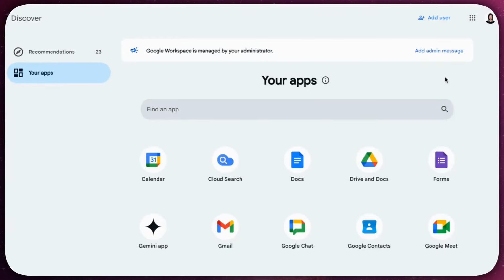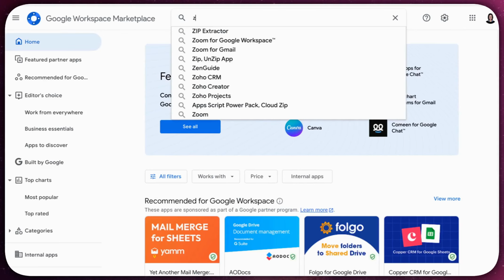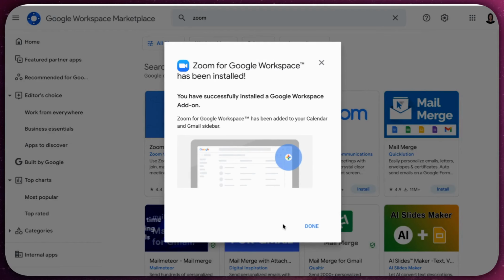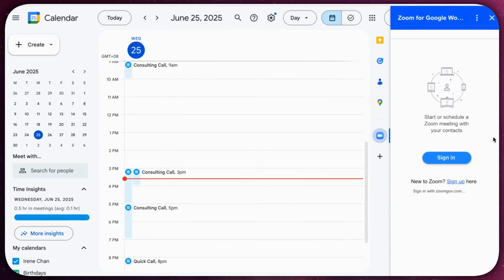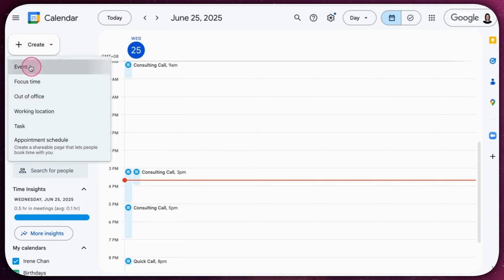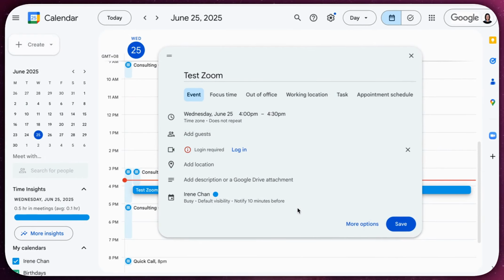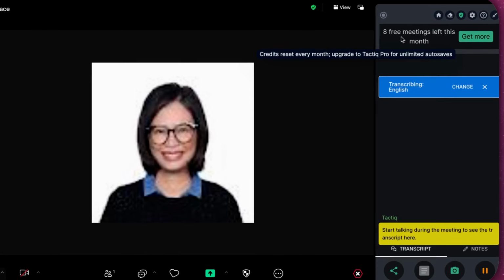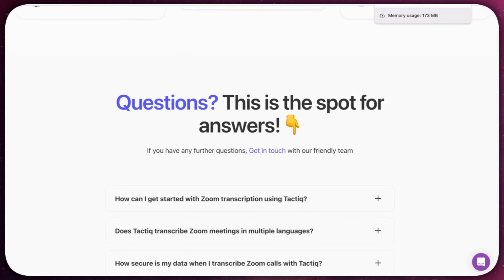How to Add Zoom to Google Calendar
Do you want to automatically add a Zoom meeting link to your Google Calendar meeting invites? Here's a quick and easy guide to do it.

⏰TIMESTAMPS
00:00 - Intro: Add Zoom to Google Calendar
00:09 - Install the Zoom Add-On from Workspace Marketplace
00:29 - Authorize Zoom Access in Google Calendar
00:51 - Create a Google Calendar Event with Zoom Link
01:34 - Auto-Transcribe Zoom Meetings with Tactiq

Good luck!

Tactiq Team